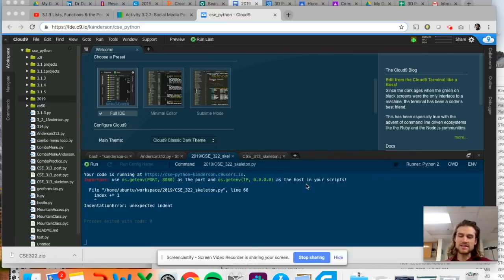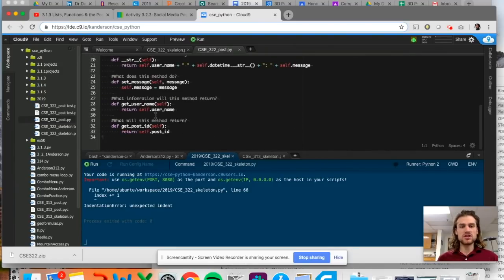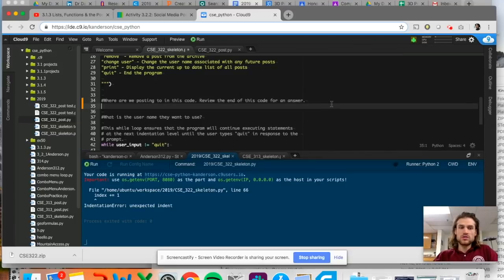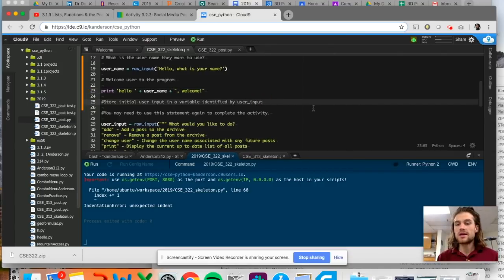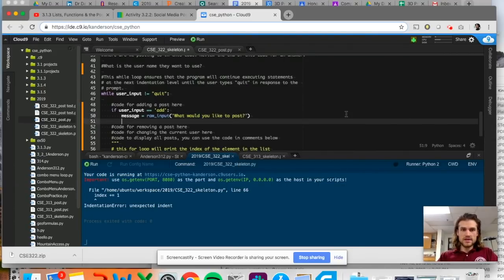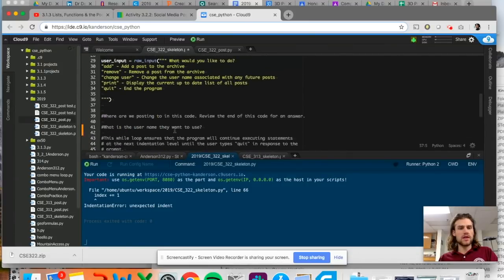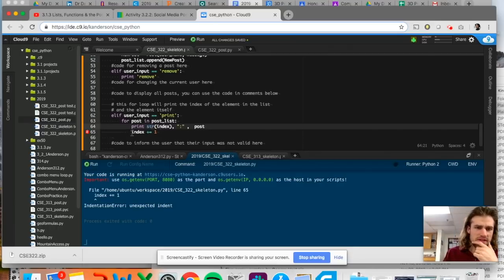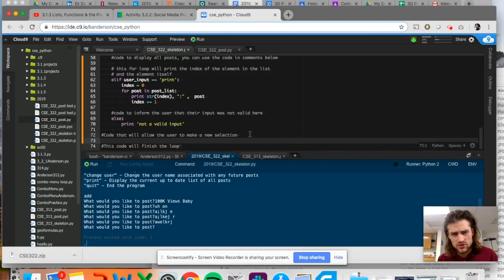CSE 3.2.2: Post Program- Object Oriented Programming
Recommend trying this out first